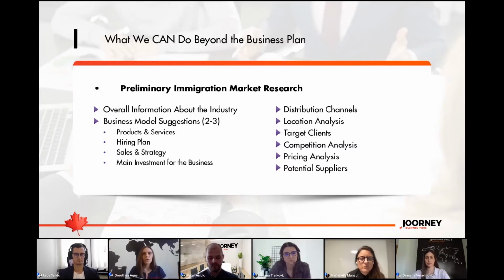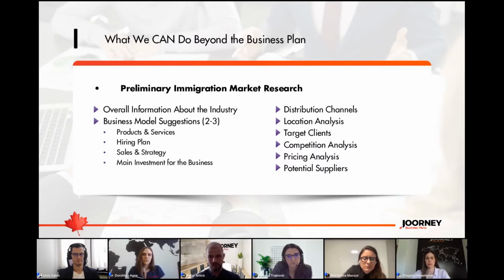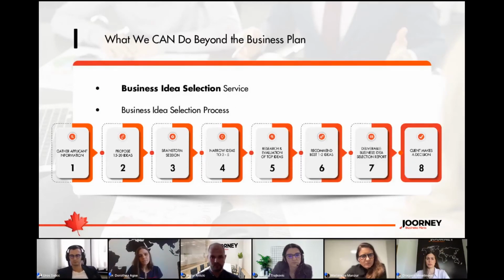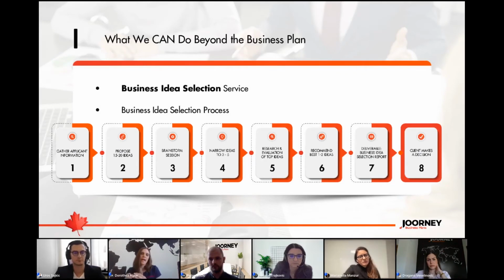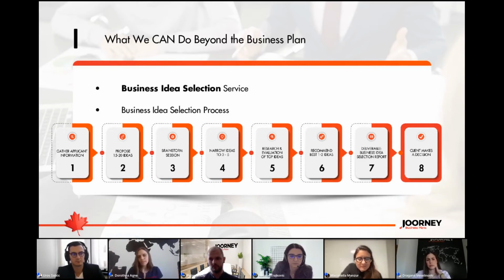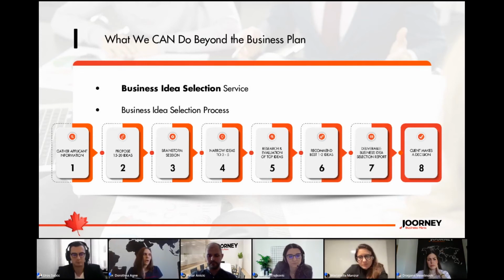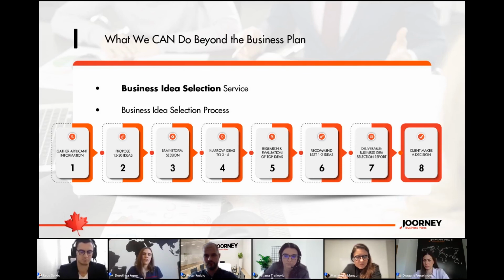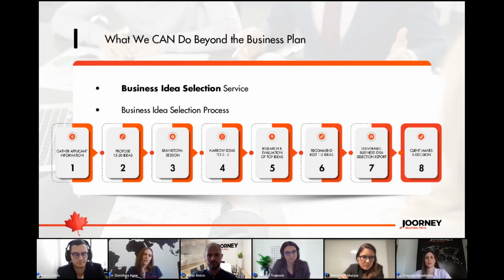How does Preliminary Market Research help develop a business idea and business plan successfully?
Business immigration is a complex process that often includes a business plan submission. The most important step in developing a viable business is to do market research. Preliminary Market Research is a service that Joorney offers for people who still need to decide on a market, target, location, or another part of the business they want to develop according to the professional market assessment.

Market research aims to go in-depth with the existing market, location, competition, distribution channels, and every analysis you need to gain vital insights to pave the way for success. A common goal between Joorney and our clients is to provide facts that show the reality of a current market situation.

today to find out more about working with us.